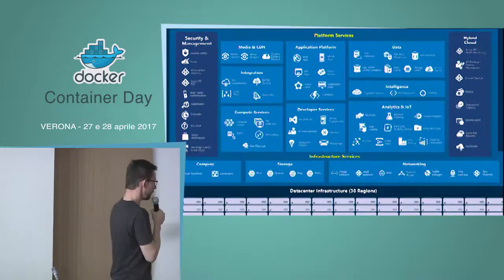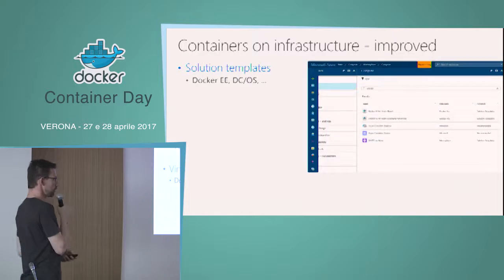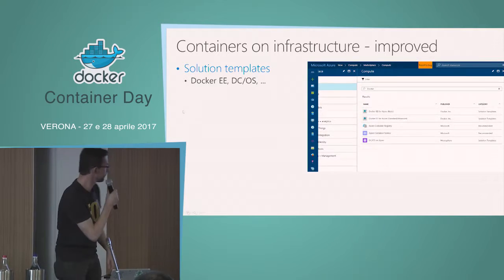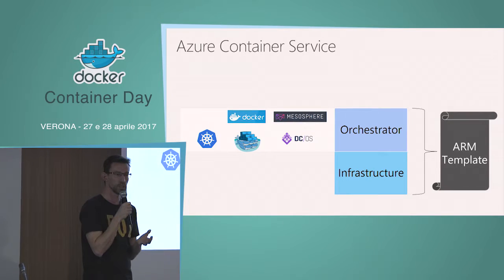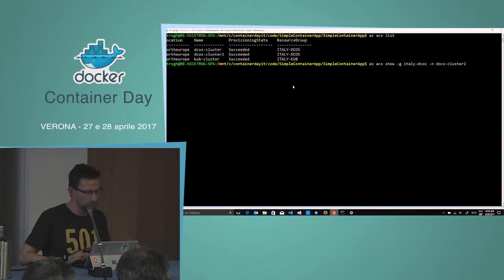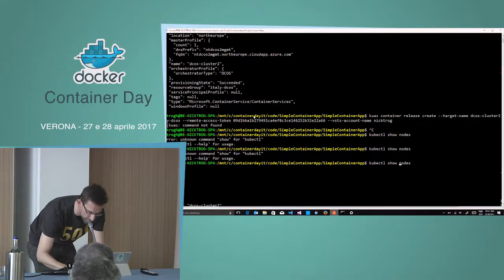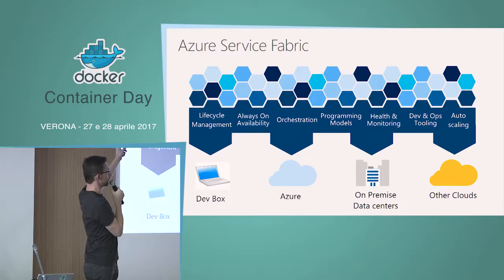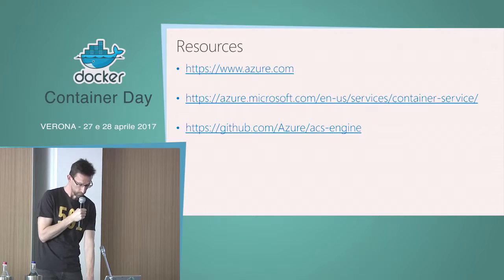Container Day 2017 - Nick Trogh - Deep dive into container orchestrator options on Azure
ContainerDay - containerday.it - è la principale conferenza italiana dedicata alle tecnologie container, alla virtualizzazione ed alle buone pratiche ad esse associate.

Edizione 2018: Verona, 25-26 Ottobre. Ticket disponibili